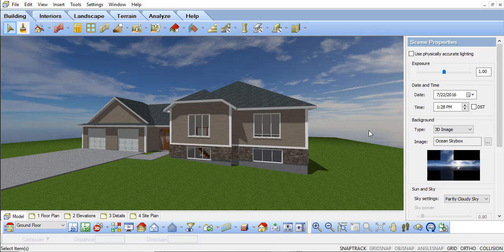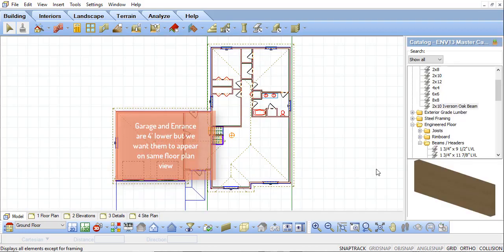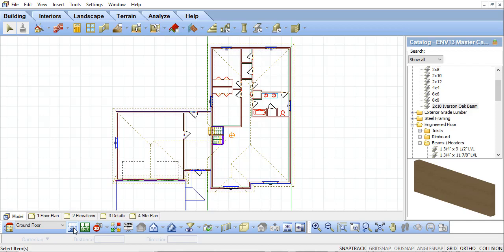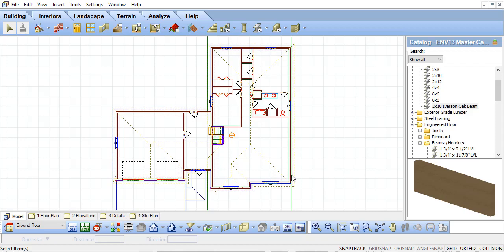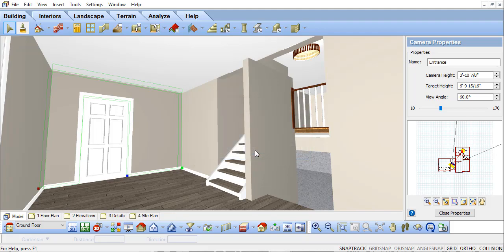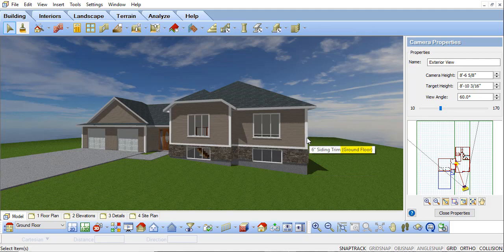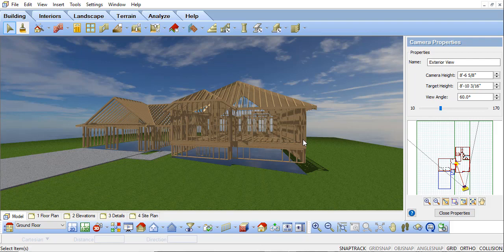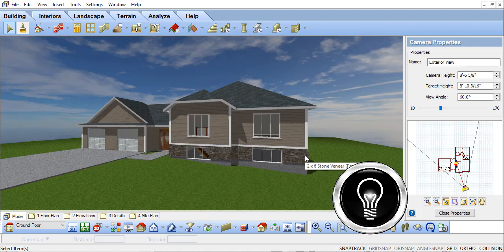Modeling a Split Level Home Design with Envisioneer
Watch this video to understand how to draw a split level home design in Envisioneer.